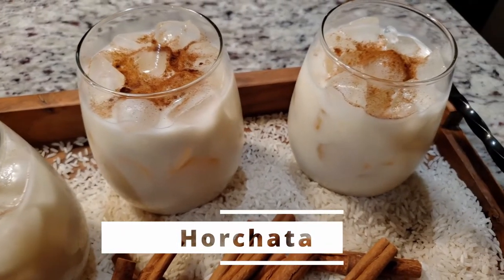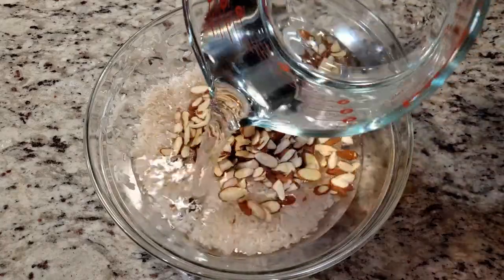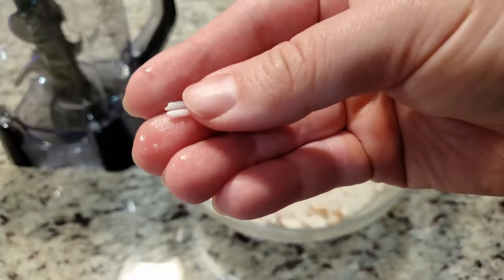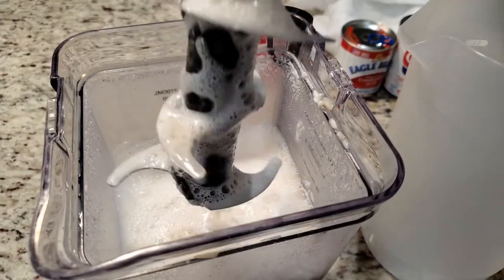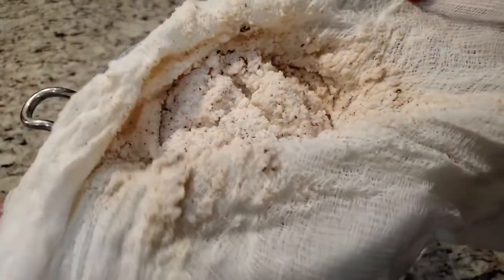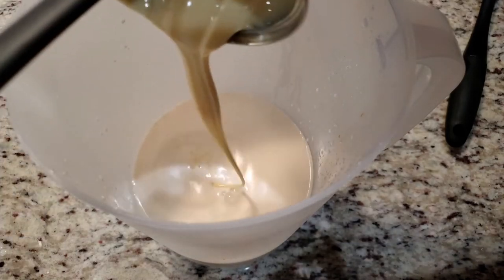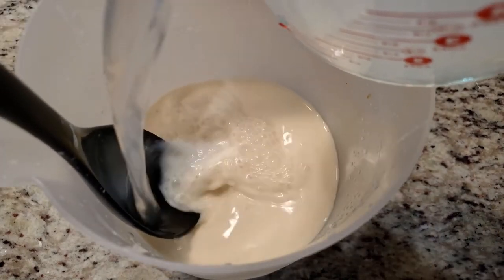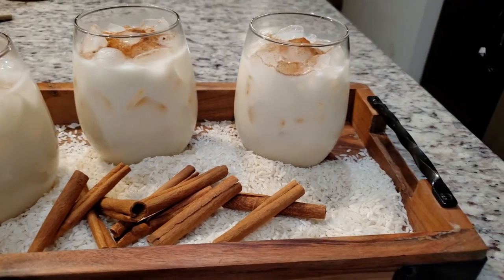Make A GALLON of Mexican Style Horchata! | How to Make Delicious Mexican Horchata!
There are several different styles of horchata from all over the world. Today we're focusing on the Mexican style of horchata! I used to live in SoCal, 5 minutes from the border, surrounded by excellent mexican restaurants and this is about as close to an authentic Mexican horchata as I'm going to get. Being half Mexican myself, I wish I could say this is a family recipe, but as it stands I don't have one so this will have to do and it tastes GREAT!

Products used in this video:
✅ 10 Piece Mixing bowls
✅ Ninja Blender
✅ Fine Mesh Strainer

Ingredients:
2 cups long grain white rice
4 cups boiling water
1/2 cup sliced almonds
2 cinnamon sticks, crushed
1 tbsp vanilla extract
1/4 cup sugar, optional
1 14 oz can sweetened condensed milk
1 12 oz can of evaporated milk
2 cups milk or almond milk
6 cups water

Directions:
To a heat safe bowl, add in the rice and rinse off the starch. This might take 2-3 rinses. Drain off excess water.

Once the rice has been rinsed, add in the almonds and crushed cinnamon sticks. Add the boiling water to the rice mixture and let it cool down before covering and safely setting in the fridge to chill for at least 5 hours, preferably overnight.

After the rice has soaked for 5+ hours, dump everything into a blender, water and all. Everything. Blend until everything is as small as possible.

To a gallon pitcher, cover the top with a fine metal mesh strainer and cheesecloth. Pour the rice mixture over both and strain out the rice mixture particles. If you don't have a cheesecloth, strain the rice mixture twice with the fine mesh strainer. You will still have a bit of rice texture to your horchata, but the end product will still taste delicious!

Add in the remaining ingredients. Serve over ice, garnish with cinnamon and enjoy! Store in the fridge for up to 3-4 days.

Chapters:
0:00 Start of Video
0:09 Rinse the Rice
0:17 Prepping the Rice for Soaking
0:40 Another Way to Prep the Rice
0:55 After Soaking the Rice
1:13 Blend the Rice Mixture
1:31 Straining the Rice Mixture
2:09 What's Inside the Cheesecloth
2:25 Add Remaining Ingredients
3:25 Ingredients List
3:30 My Opinion on the Recipe
3:40 Thanks for Watching!